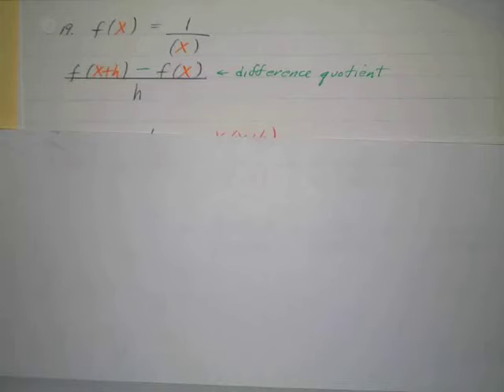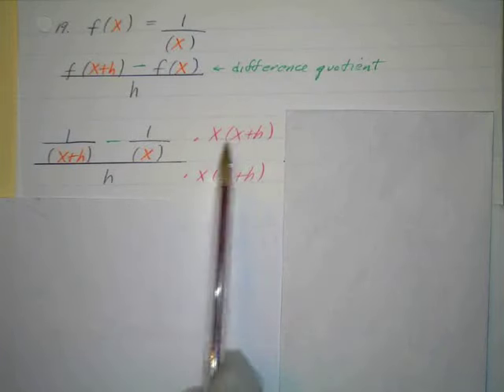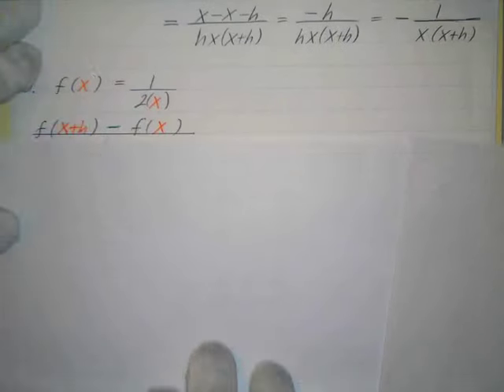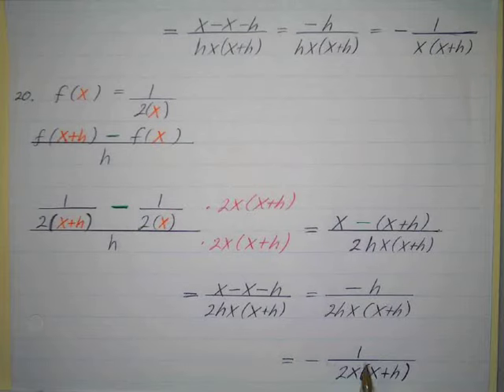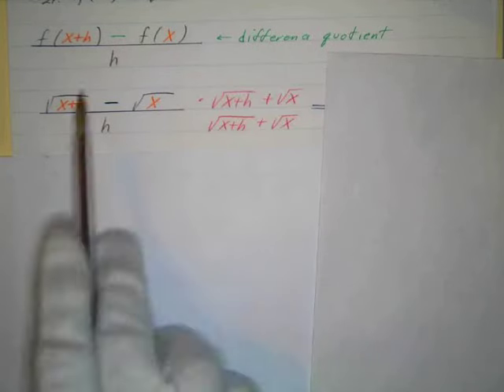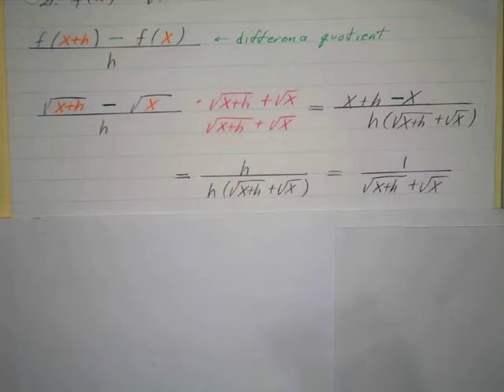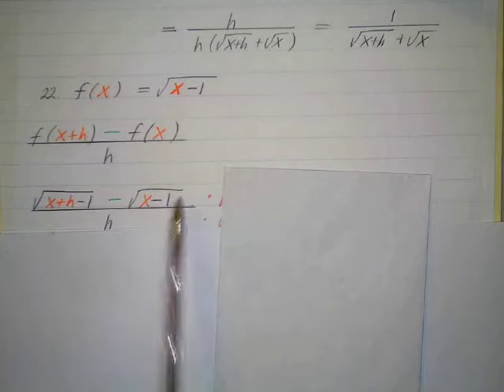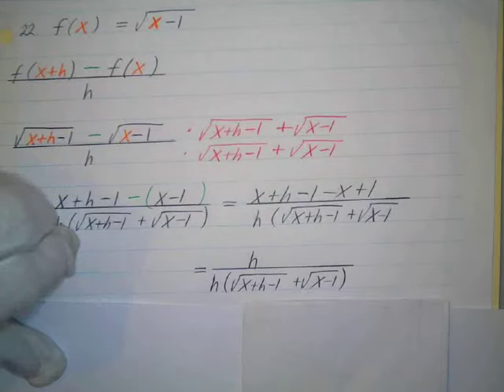Summer Review 2 #19 20,21,22